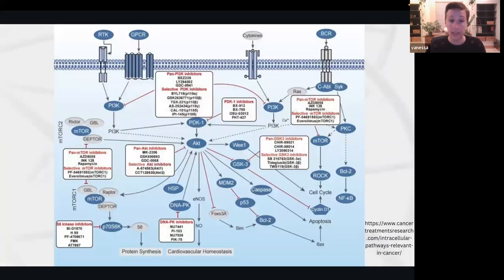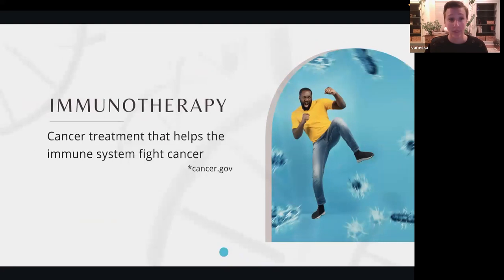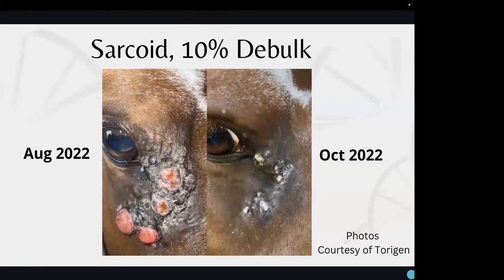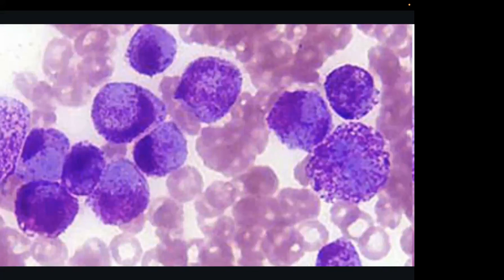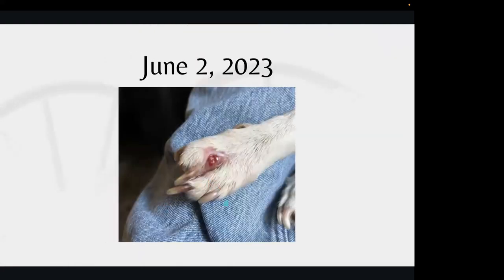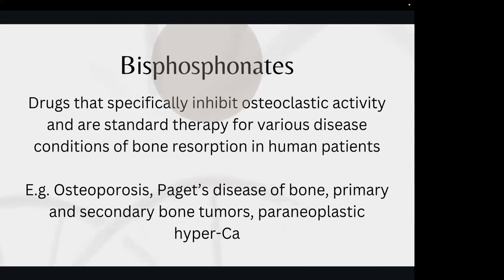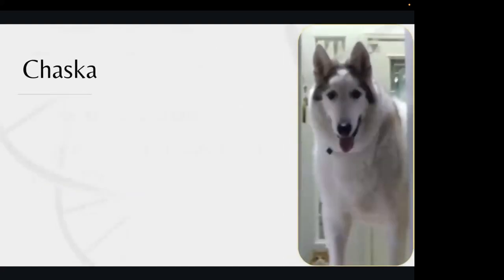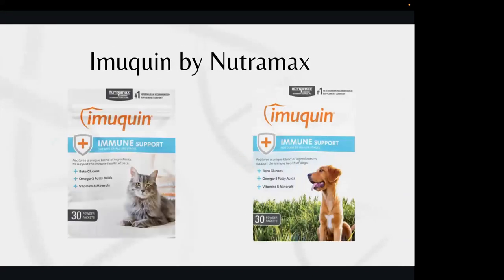Hope Veterinary Oncology Services & BDVMN Present "No Chemo, No Problem" with Dr. Vanessa Rizzo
Raise your hand if you're comfortable managing cancer patients at your practice? Almost no one is, but Dr. Vanessa Rizzo, Founder of Hope Veterinary Specialty Services, has the expertise to help.